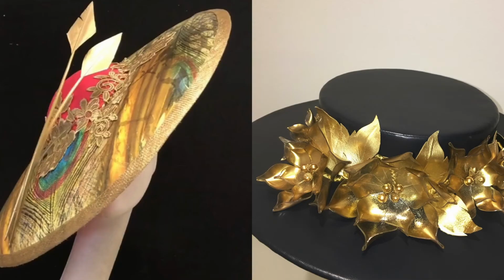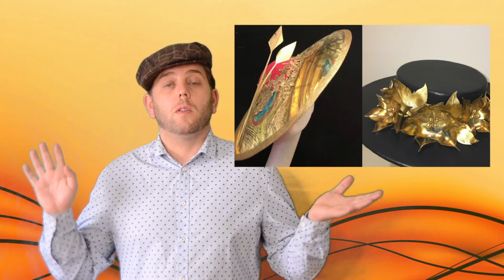Milliner Showcase Ep 4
Want to learn how to make hats and headwear? Well you have come to the right channel - Welcome to JWH Millinery on YouTube.

We post videos showing you how to make many different types of headwear from a gorgeous felt trilby to fabulous hats that would get the nod of approval at Ascot.

This week we feature the talented work of

Want to take part in our next Milliner Showcase? Drop an email to with several pictures of a hat, ideally one showing detail of the hat. make sure you include your inspiration, your inspiration for the piece, a bit about you and a fun fact - the more you give the longer i can show your work.